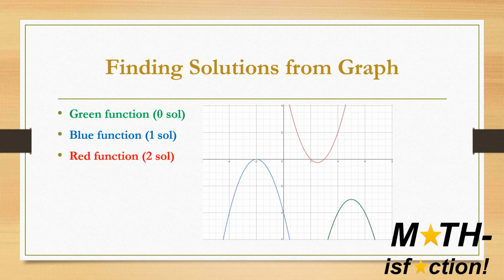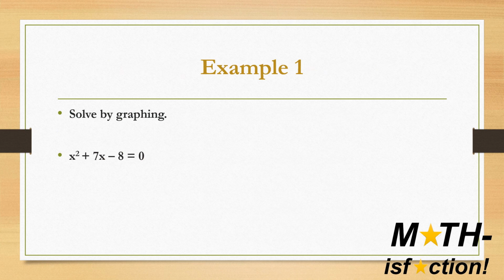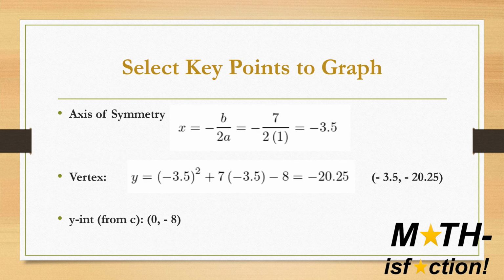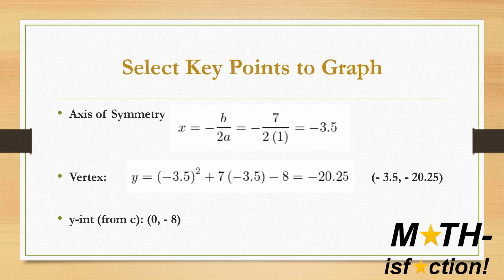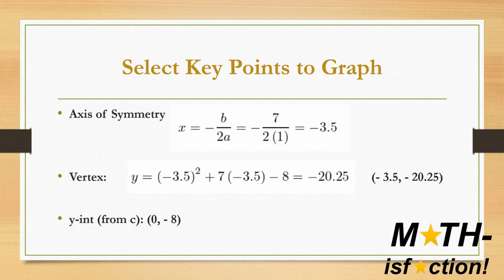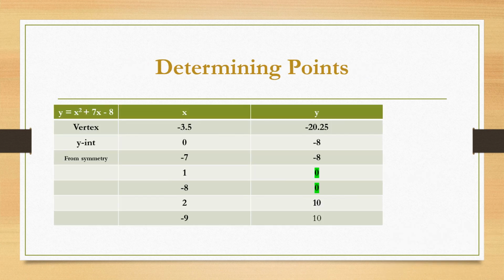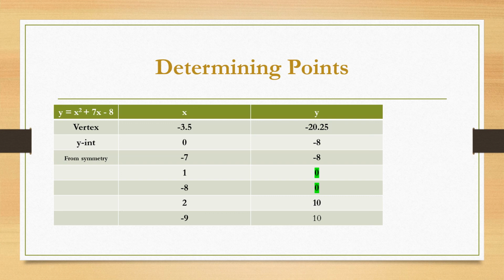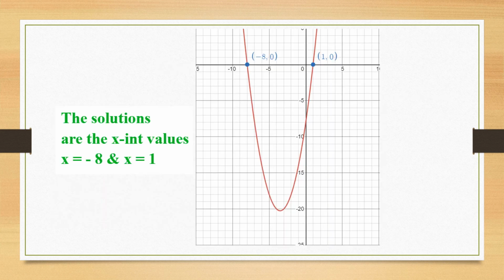Solve a Quadratic Equation by Graphing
I explain the concept and go through the process with 1 example.